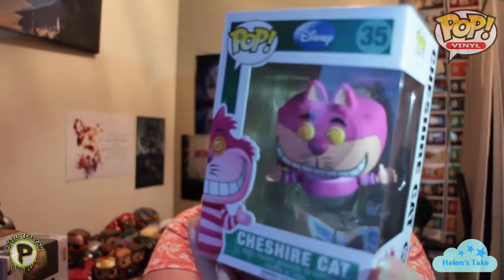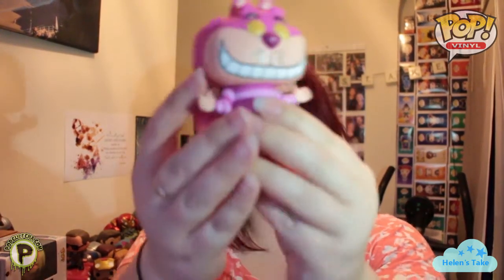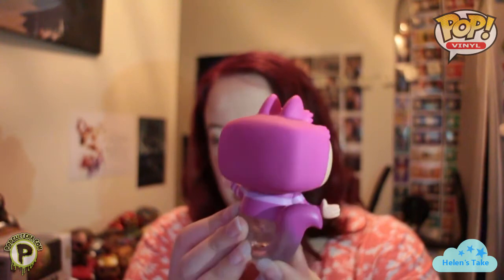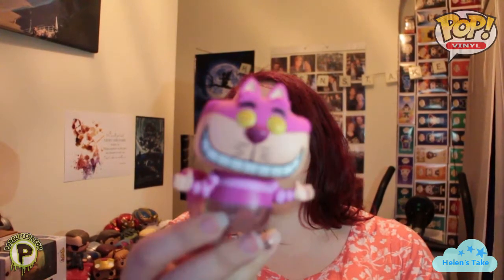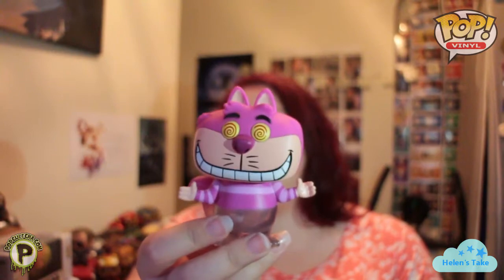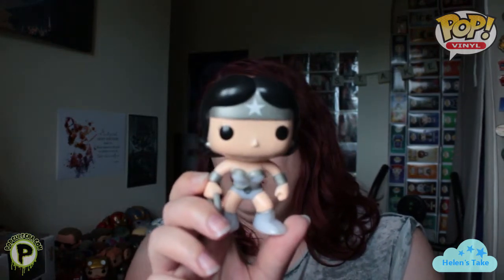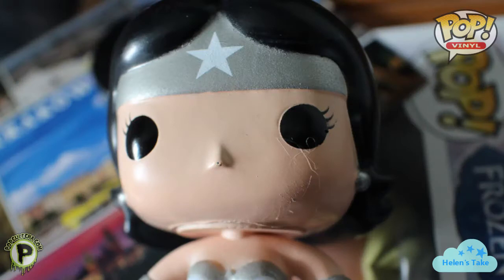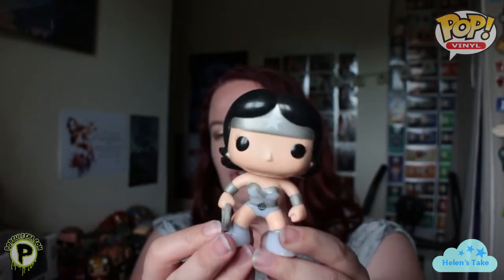A Grail Pop Unboxing & A Mystery Out Of Box Pop!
Hi guys, Helen here..

What are your guys grail pops? Has anyone else had any difficulties with Popcultcha? Lemme know in comments!

Please leave me any suggestions in the comments.